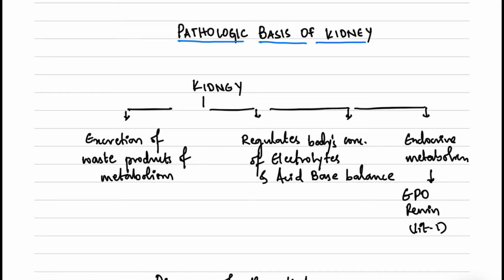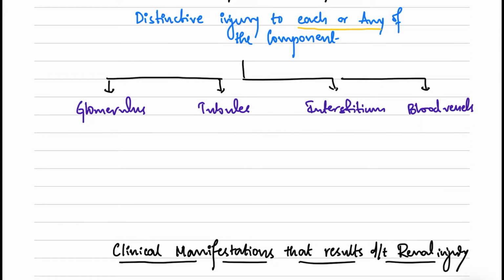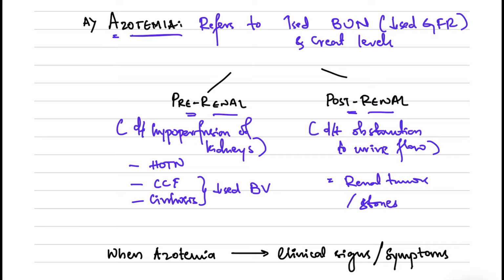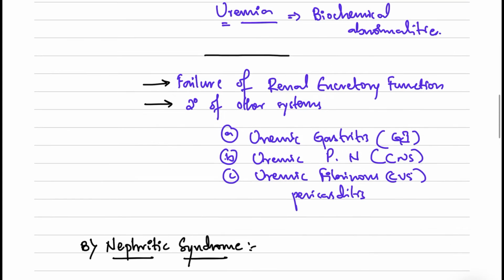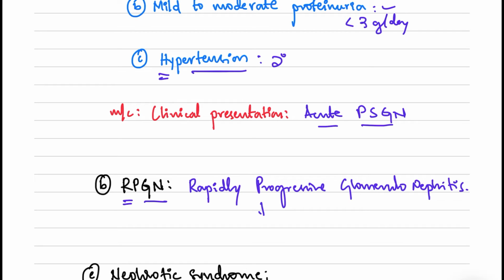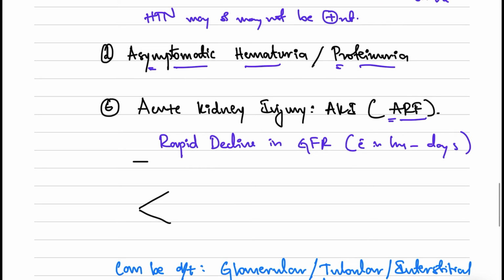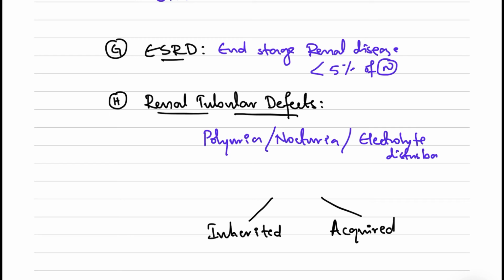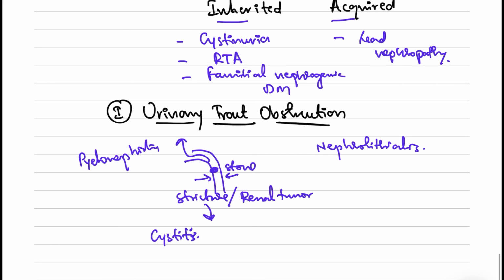Pathophysiology of Kidney l Basics of Renal Diseases And Manifestations l Based on Robbins Pathology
From Today we are going to deliver Pathology of entire systems covering detailed lectures.